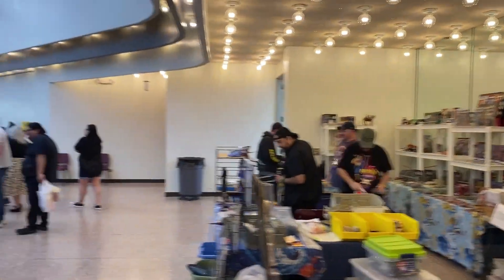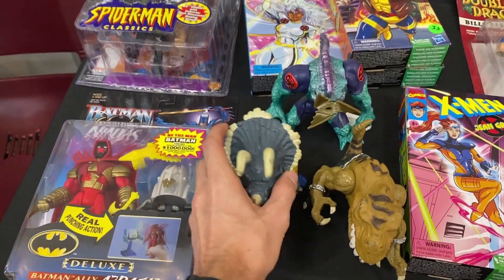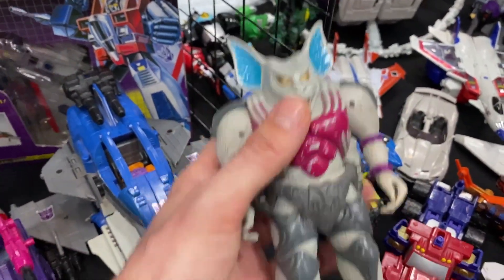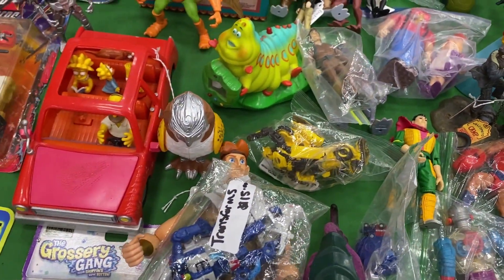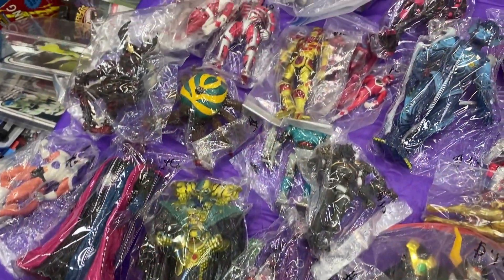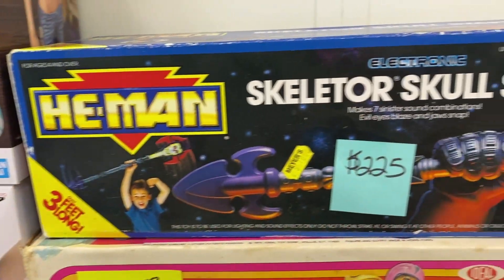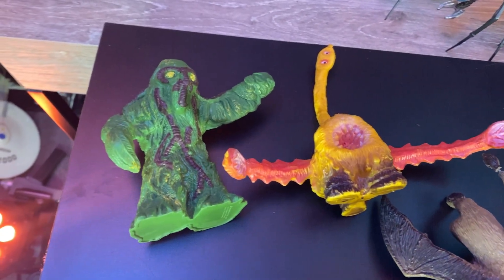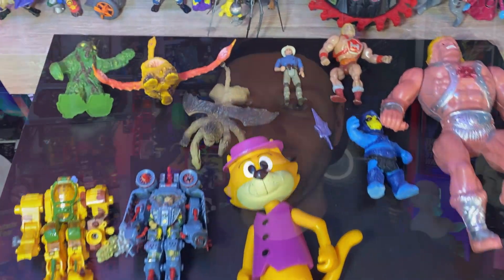STRONG TOY FINDS AT ECKMANS!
My very first legit toy show was a ton of fun and a huge success! If you're ever in San Antonio, check out Eckman's Toy show. Also huge shoutouts to my buddy Kingpin Toys and new friend Restless Deals for the hookups!